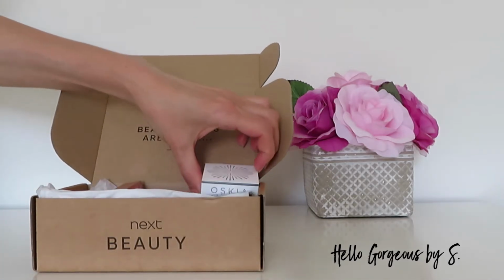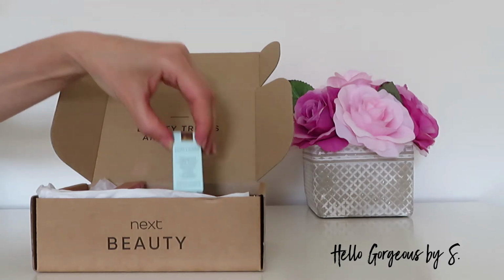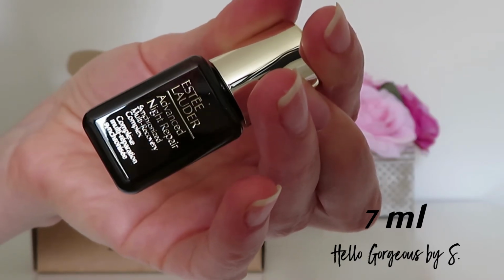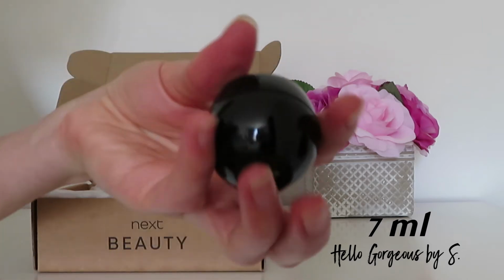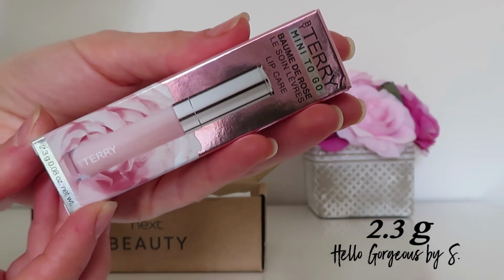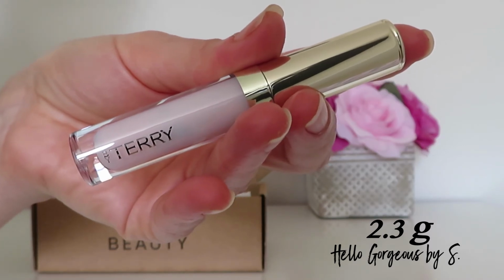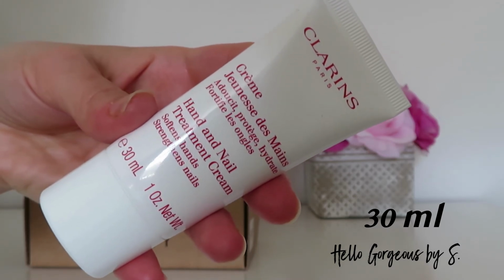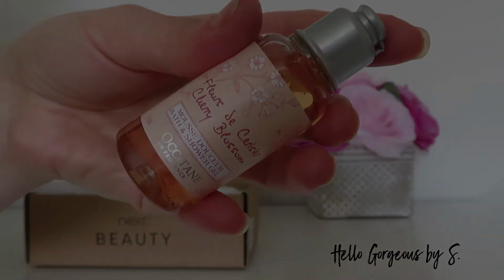UNBOXING ~ The Glow-Giving Beauty Box ~ from NEXT Beauty.